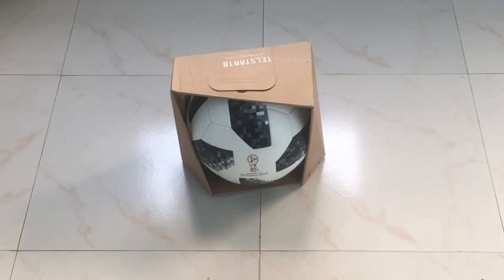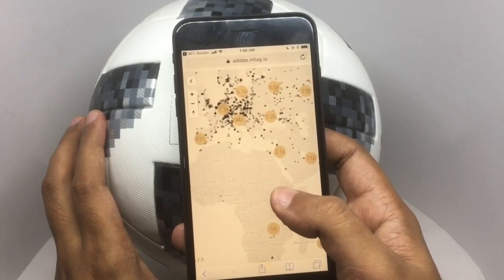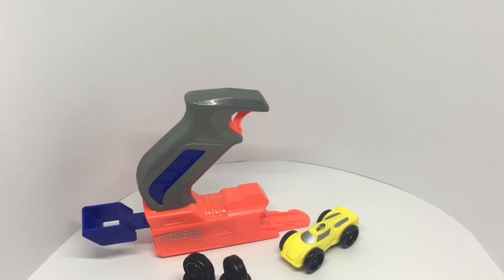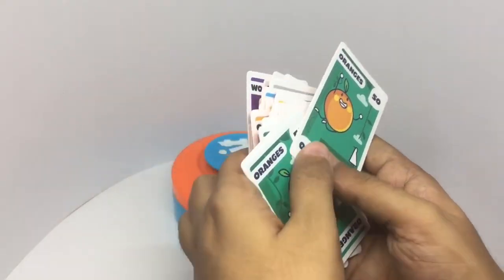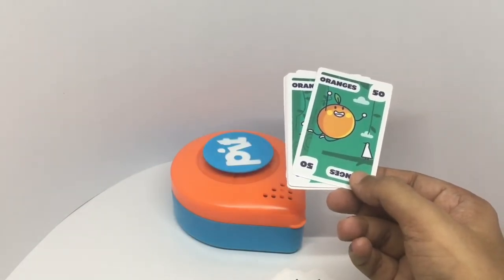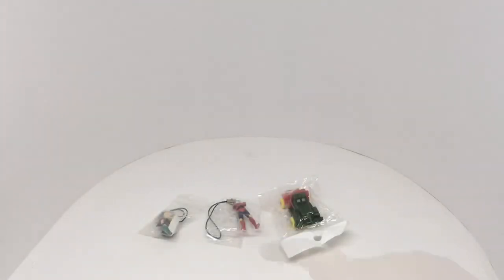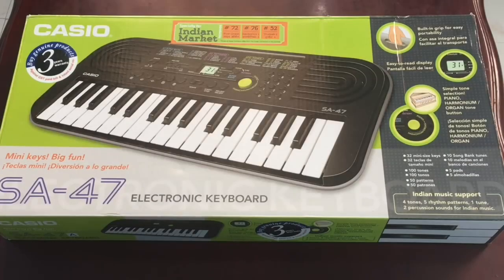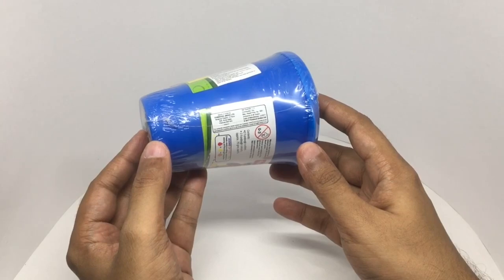Toy Compilation 5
More themed compilations coming every week